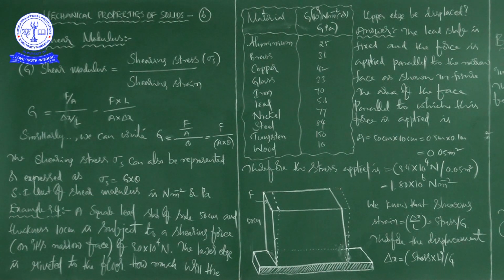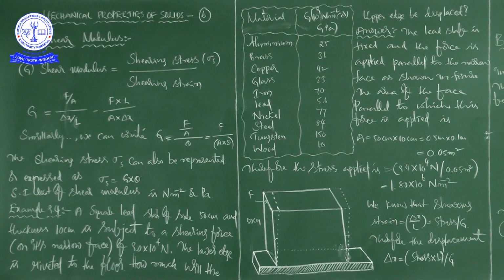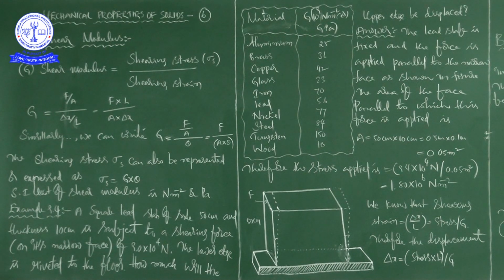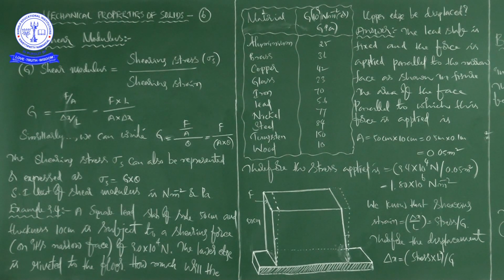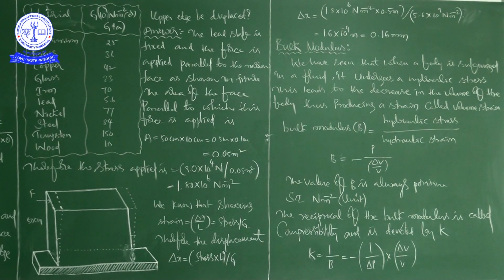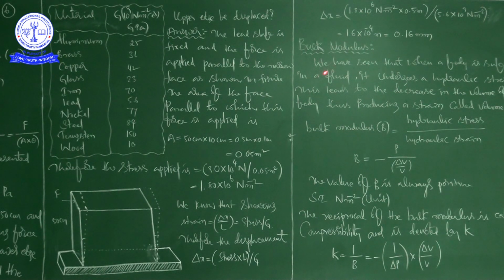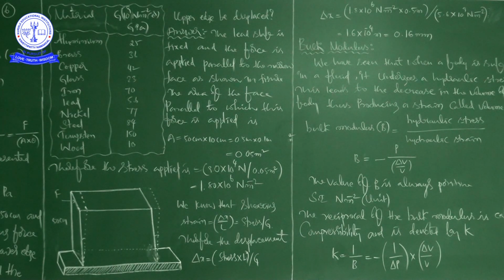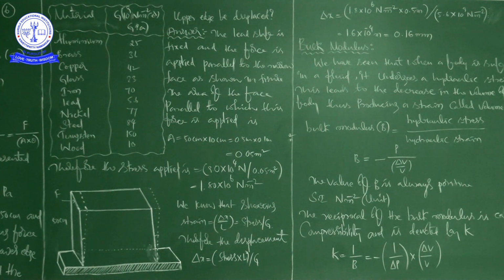PHY 11TH MECHANICAL PROPERTIES OF SOLIDS 6